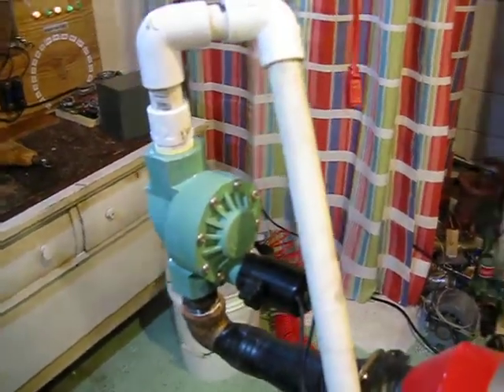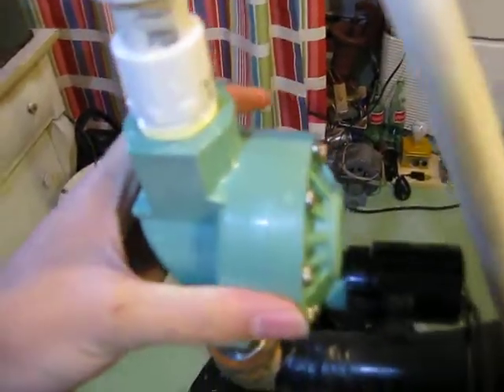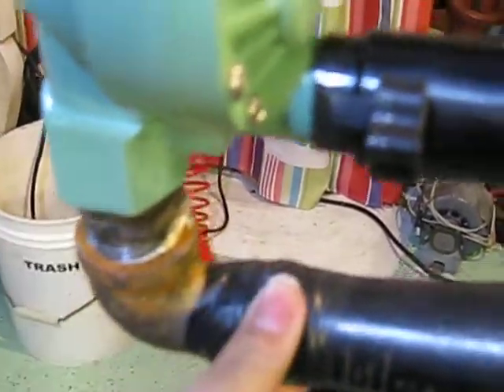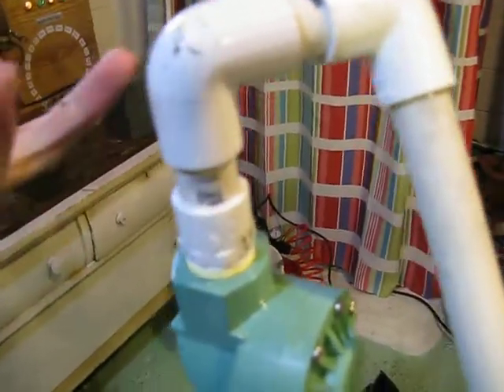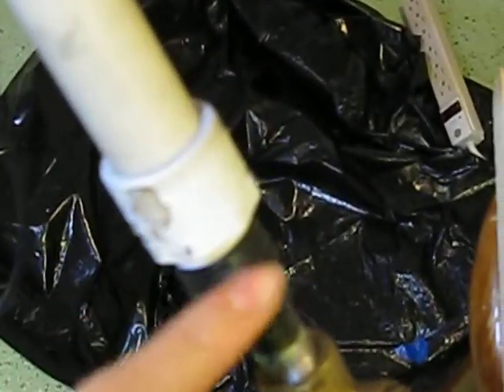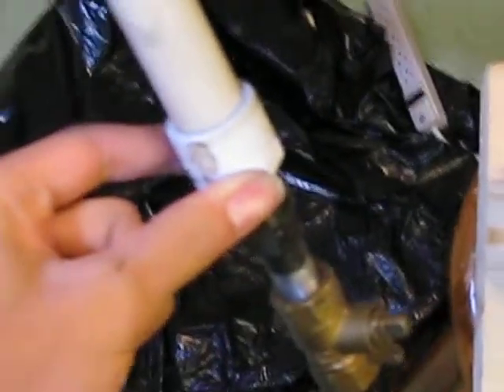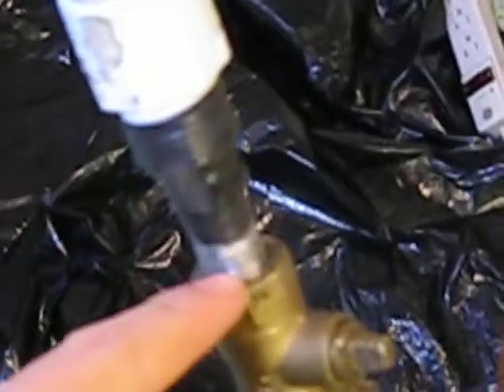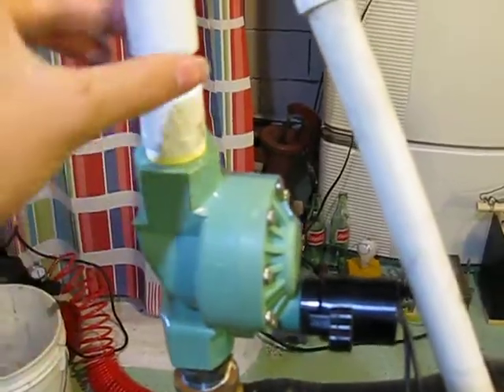Diaphone Description and Parts List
Parts List:
12v 3/4 sprinkler valve
3/4 to 1/2 inch bushing
1/2 PVC pipe and some 1/2 couplings (optional)
1/2 to 1/4
1/4 nipple
1/4 ball valve